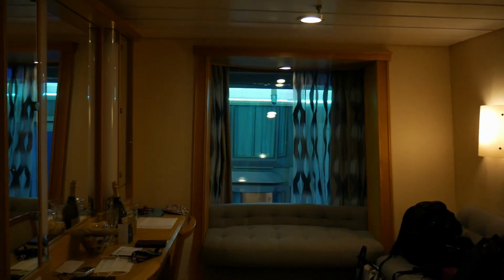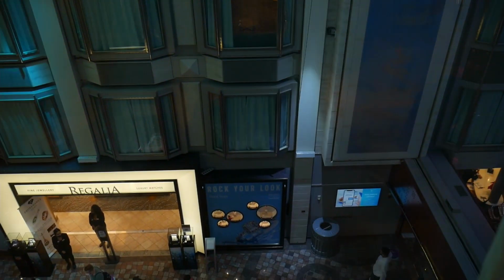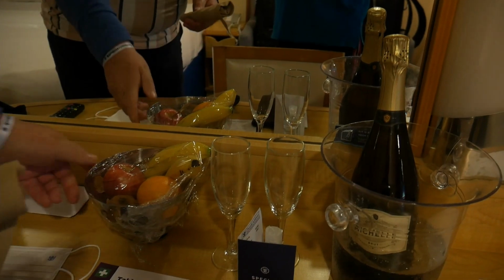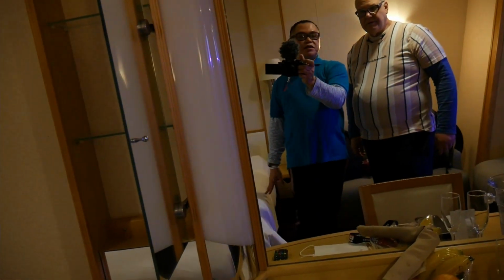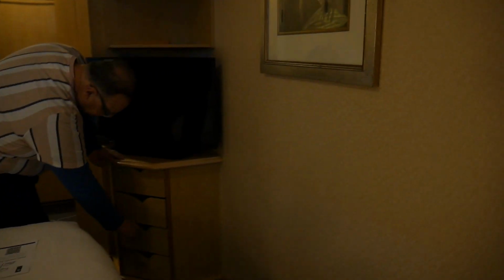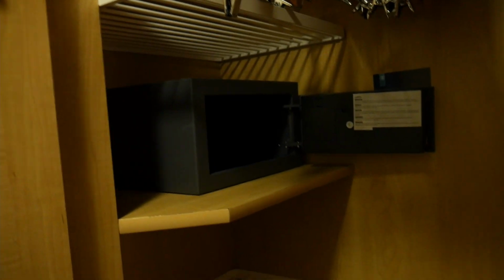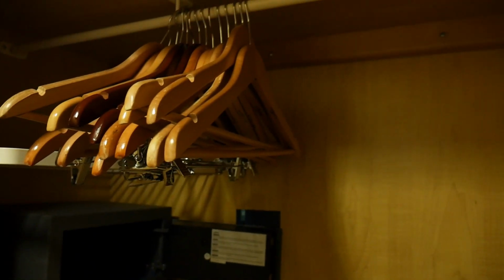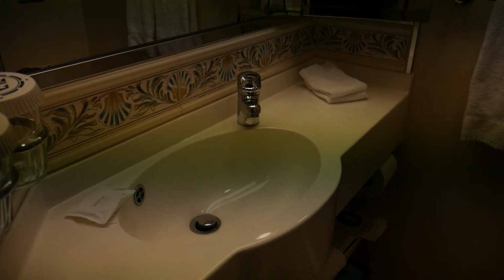Promenade View #8597 Room Tour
A room tour of cabin #8597 Promenade View of the Navigator of the Seas sailing from the port of Los Angeles for a 4 day Ensenada, Mexico and Catalina Island.